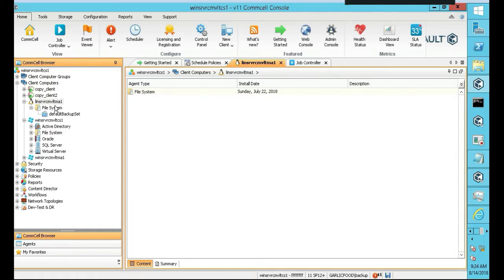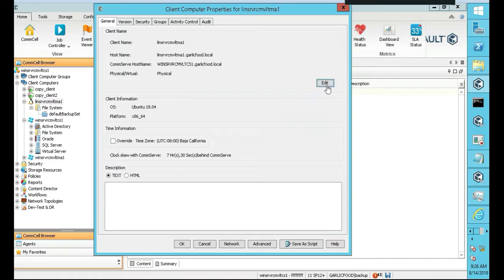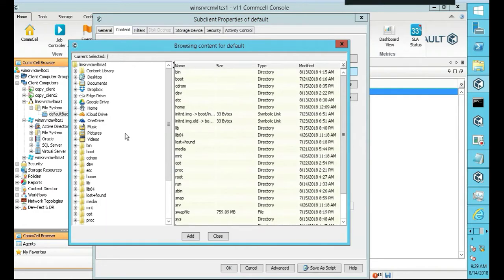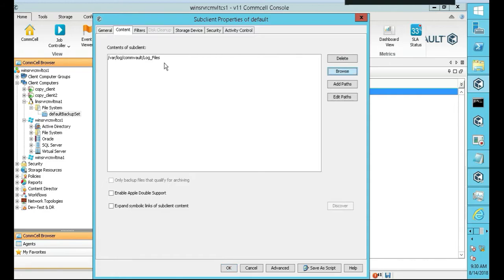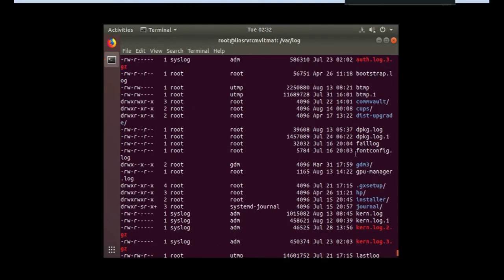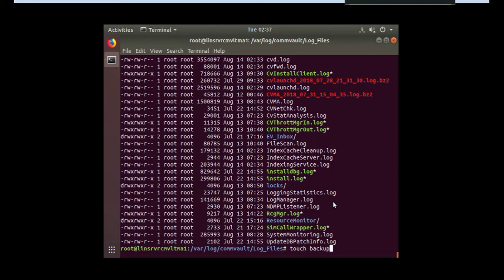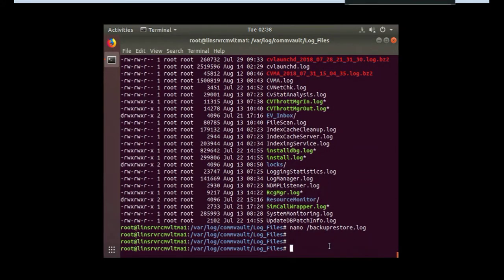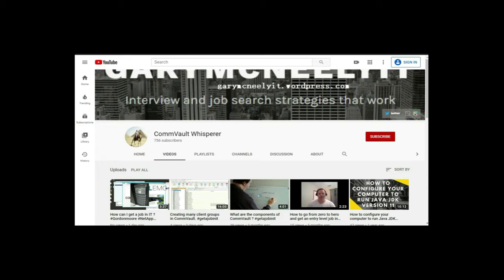How to perform a backup and restore in CommVault Unix Linux File System